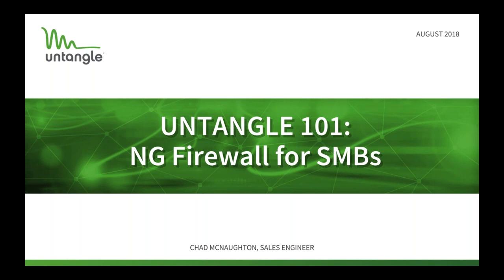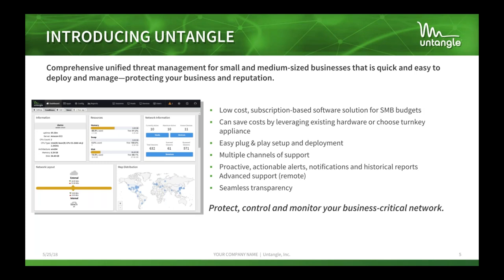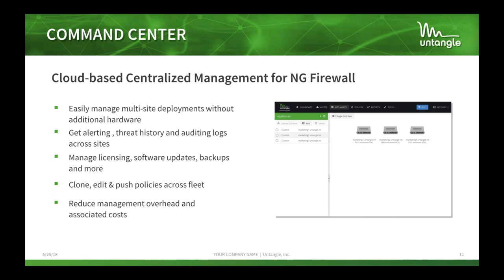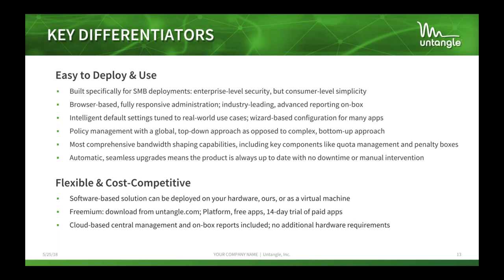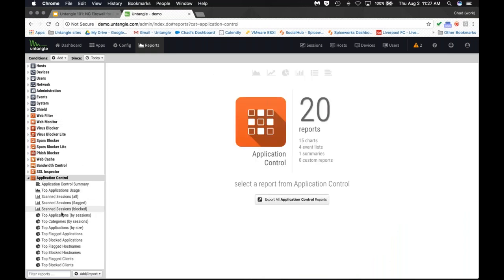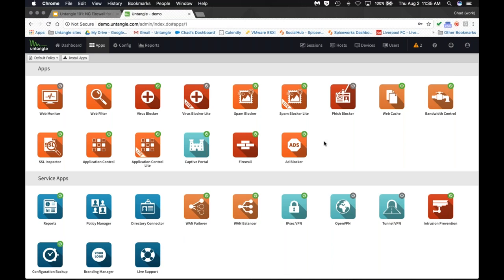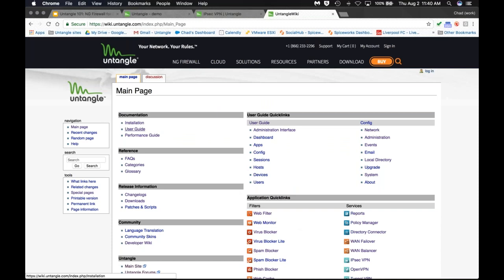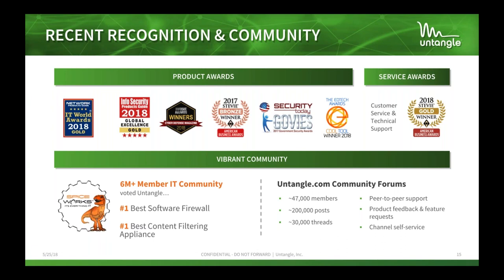Untangle 101: NG Firewall for SMBs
Whether you have no budget or IT staff, small businesses struggle with network security. Untangle’s NG Firewall solution is specifically designed for SMBs with limited resources to make managing their network simpler without breaking the bank.

Join us for the Untangle 101 Webinar to learn how Untangle’s all-in-one solution provides SMBs a cost-effective way to build a safe and secure environment with granular visibility and control over the network.

You’ll learn how NG Firewall provides:
-Protection at the gateway to block malware, spyware, phishing and hackers before they ever reach your network
- Gain visibility into everything happening on the network at Layer 7
- Create and enforce policies that work for your organization (i.e. filtering inappropriate content, prioritizing bandwidth usage)
- Identify which NG Firewall apps would benefit you the most
- NG Firewall demonstration of the popular applications
- Answer any questions